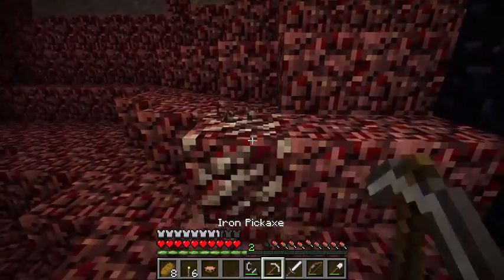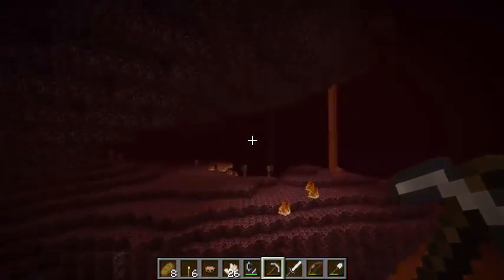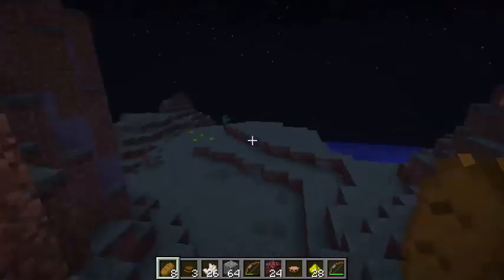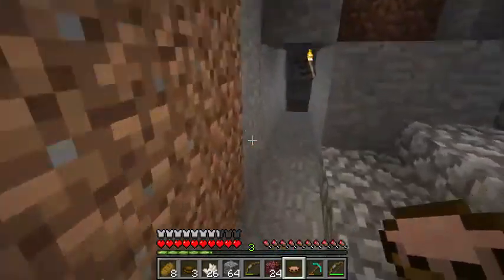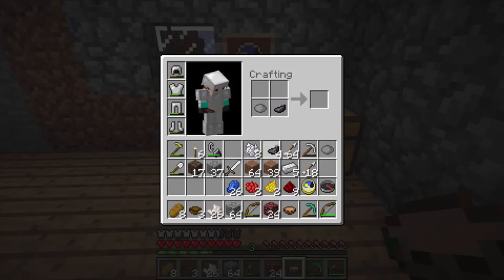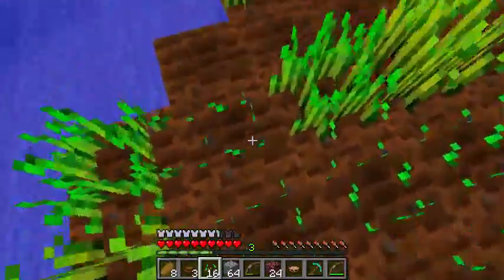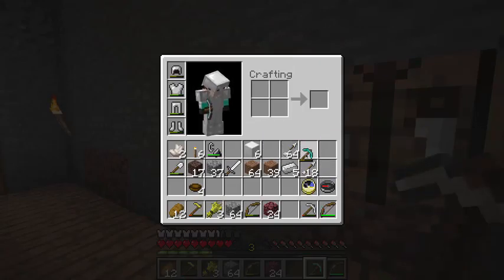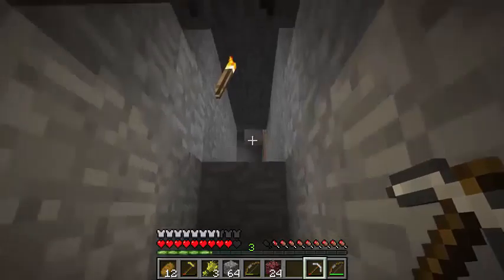Minecraft Singleplayer Tutorial, Part IX: Hell, Quartz, and Polls, feat. Pig Zombies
THE POLL (Type the number):
1. I do the direct spinoff.
2. I do the one merely inspired by SoI, but use the same map.
3. I do the one merely inspired by SoI, but use a new map.
4. I do nothing about that.
5. Duncan joins me for 1.
6. Duncan joins me for 2.
7. Duncan joins me for 3.
8. Duncan joins me for 4.
9. Your own suggestion! I'm open to pretty much anything.